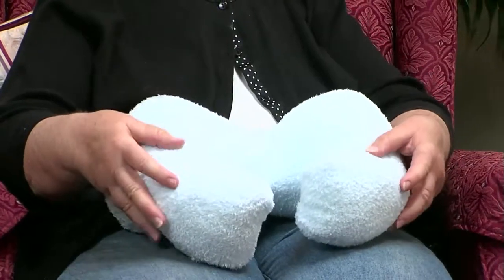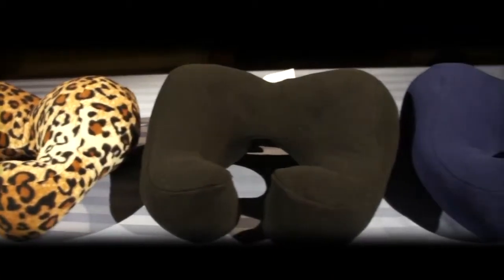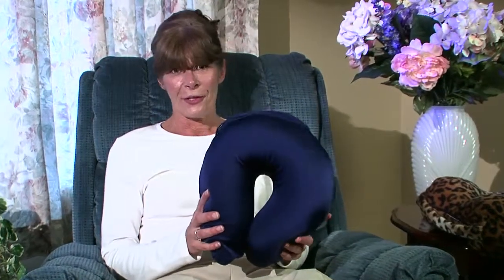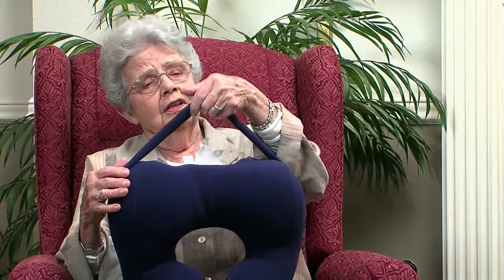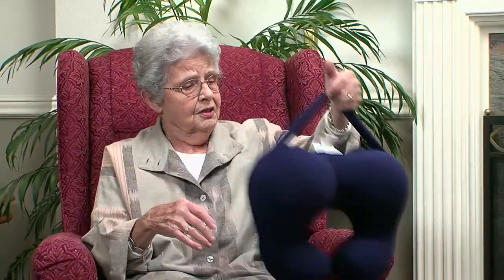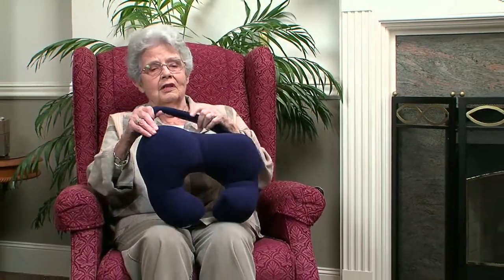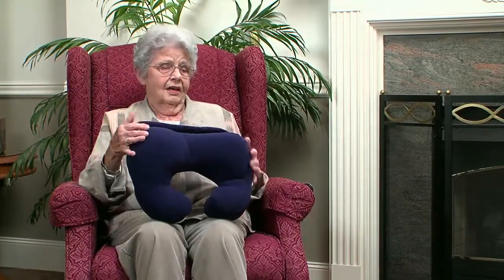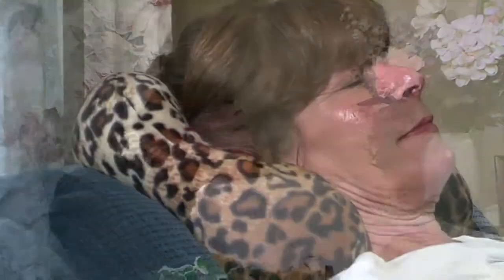Sunshine Neck Pillow Master movie